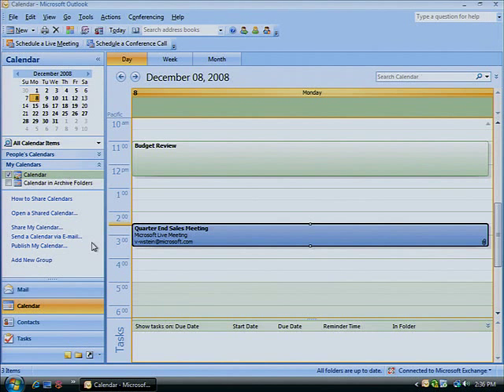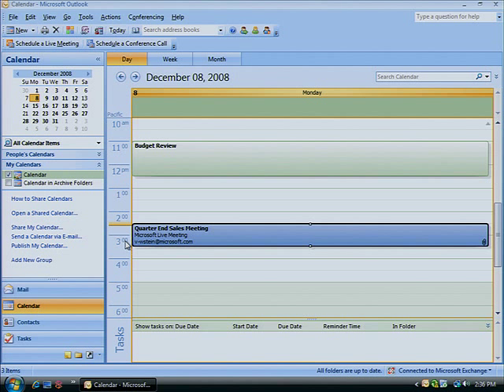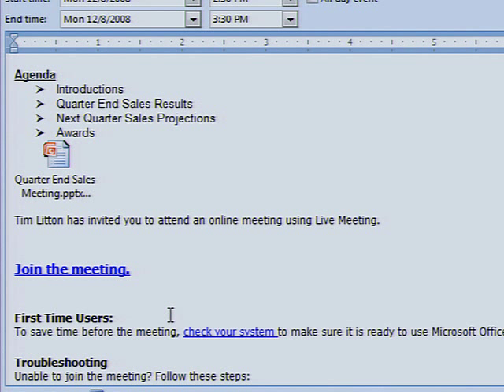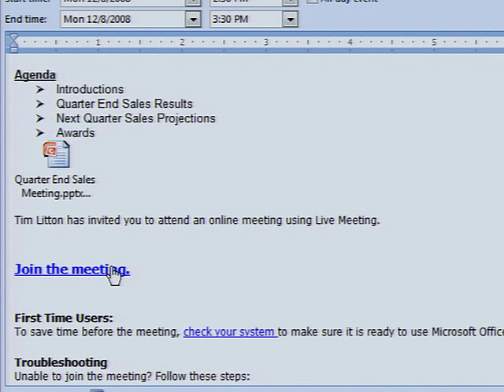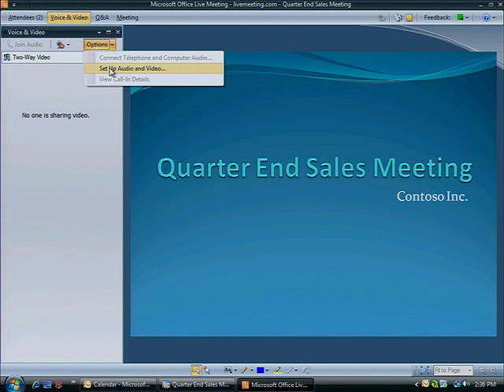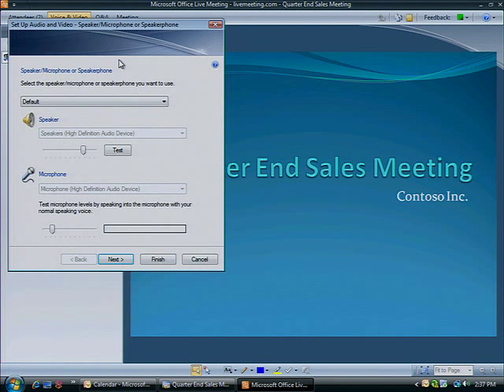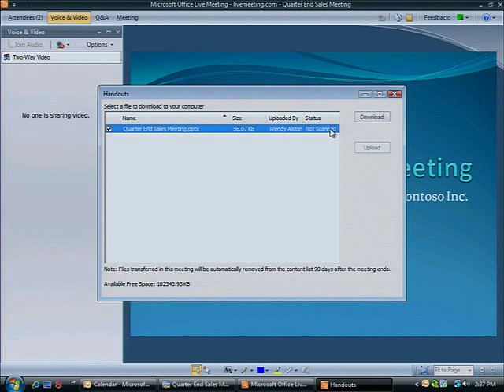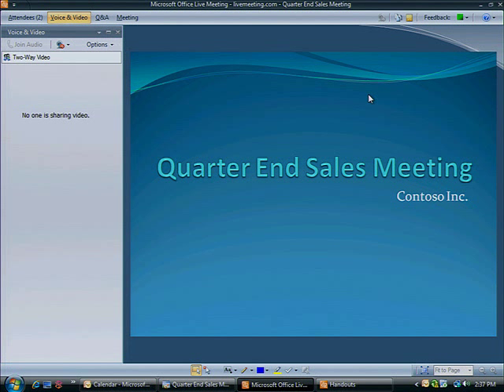Joining a Microsoft Live Meeting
Not sure how to join a live meeting via Microsoft Outlook 2007? In this 60 Seconds Business Insider clip, it shows you how it is to join the live meeting. It's as easy as 1-2-3.